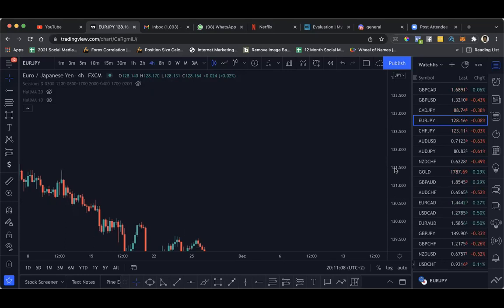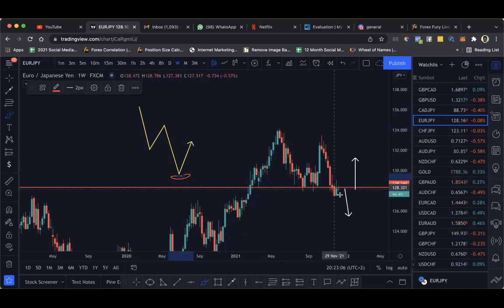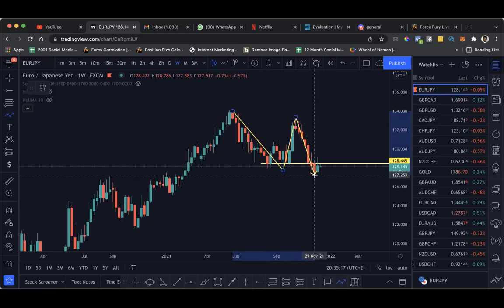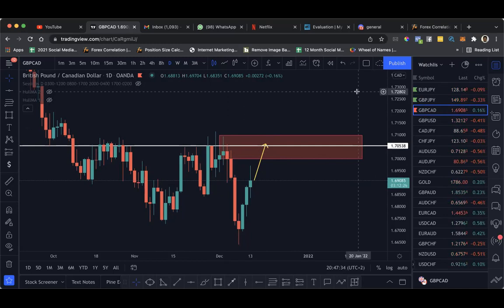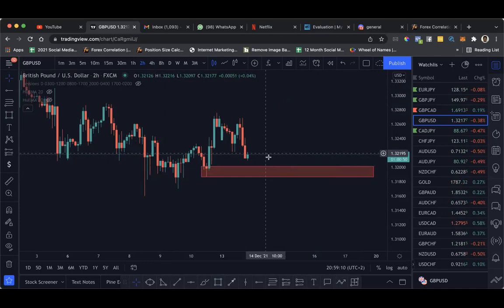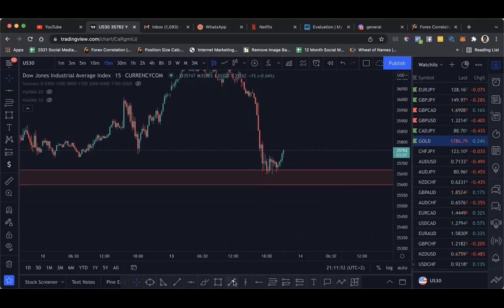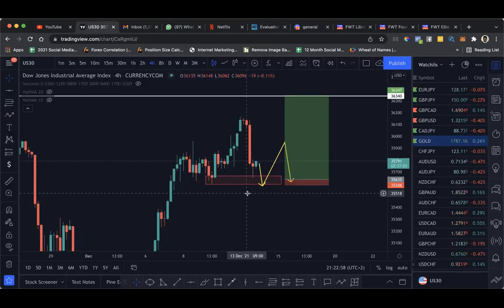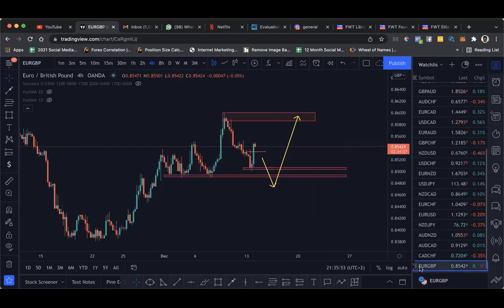FWT WEEKLY- DEC 13TH